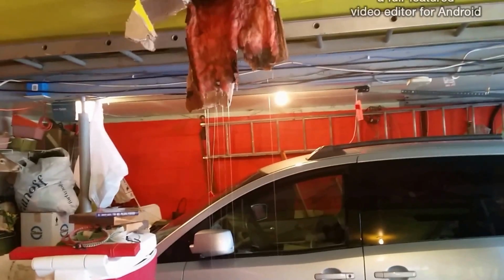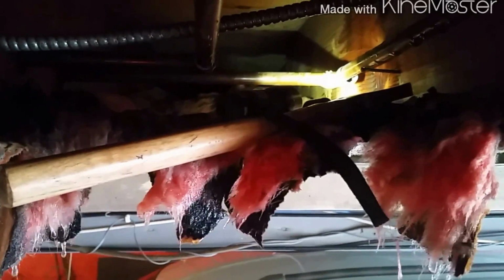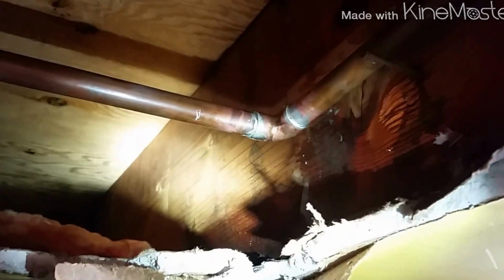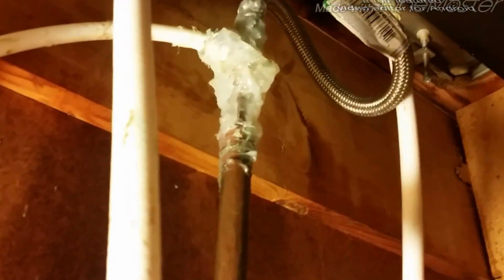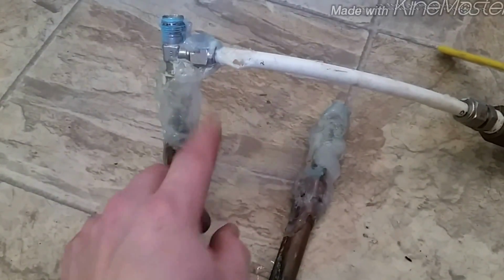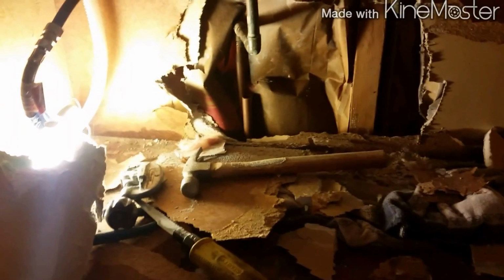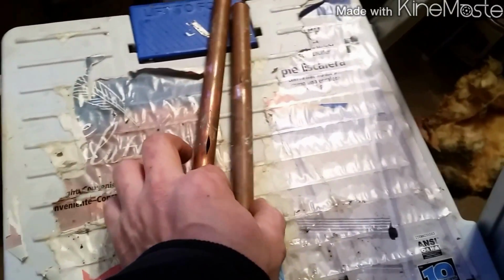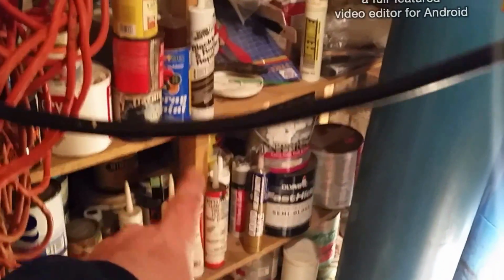repairing frozen,burst water pipes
repairing froozen burst water copper pipes